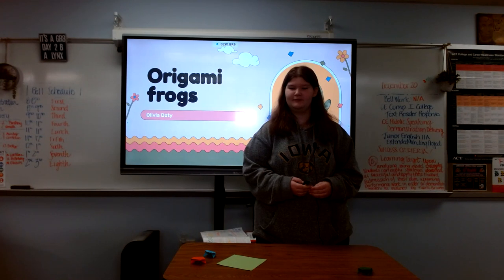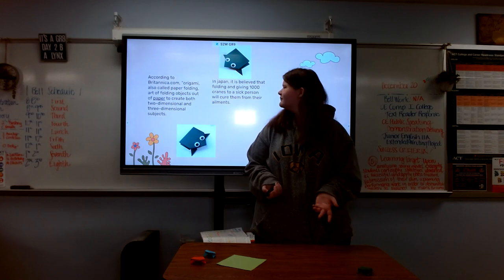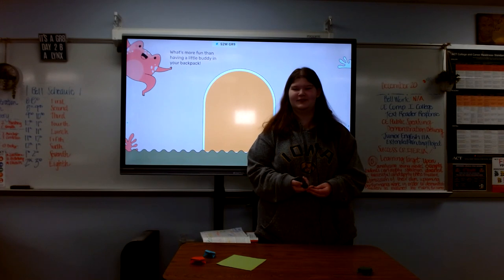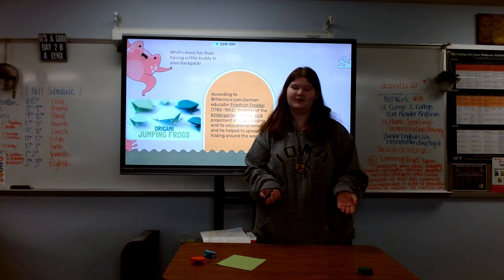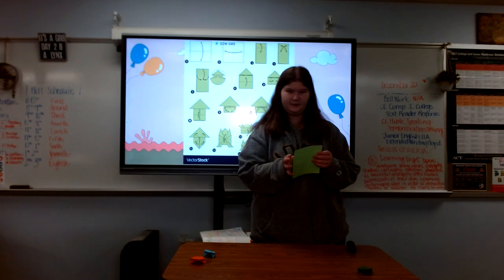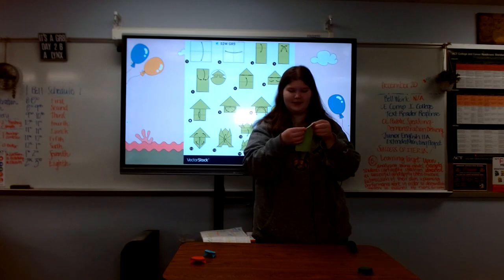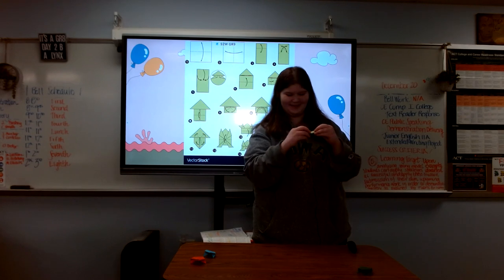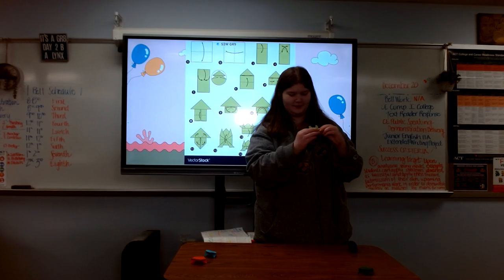Olivia Doty Demonstrative How to make frog